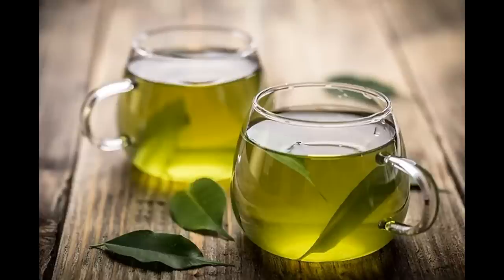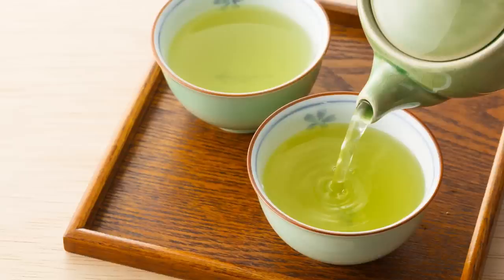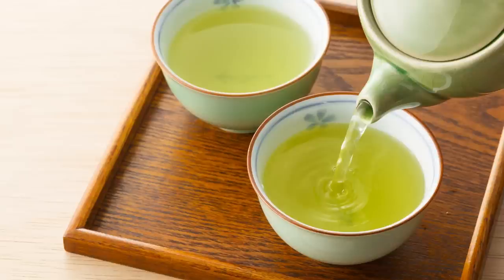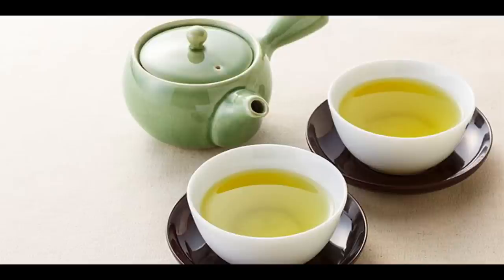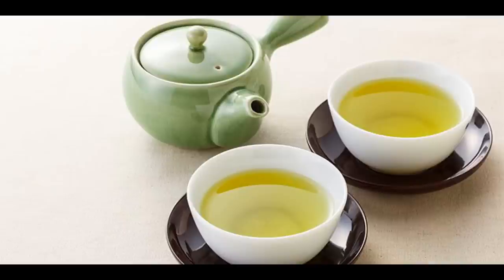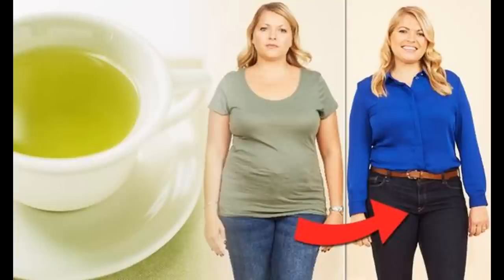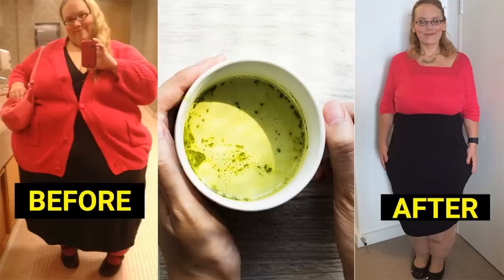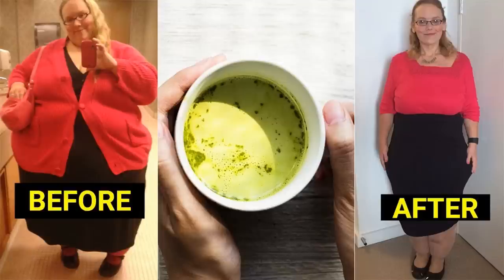Lose Weight with Green Tea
overlooked aspects of fat loss with green tea that can significantly impact your weight loss
journey. Before we proceed, its Crucial to mention that this video does not
constitute medical advice and should not construed as such. I do not assume any
responsibility or liability. The content is intended solely for entertainment
purposes.
Throughout this video
 Explore know aspects and misconception about fat loss.
 Gain insights into crucial factors that might impact your weight loss goals.
 Learn strategies to avoid or overcomes these obstacles in your fitness
journey.
 Remember, consulting a healthcare professional for personalized advice is
always recommended before making any significant changes to your dies
plan or fitness routine.
Understand these less-discussed aspects can be pivotal in achieving a healthier
lifestyle, but always approach changes and cautiously and seek a professional
more health, wellness, and lifestyle related insight.